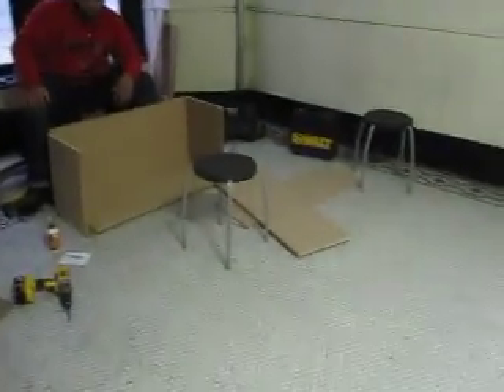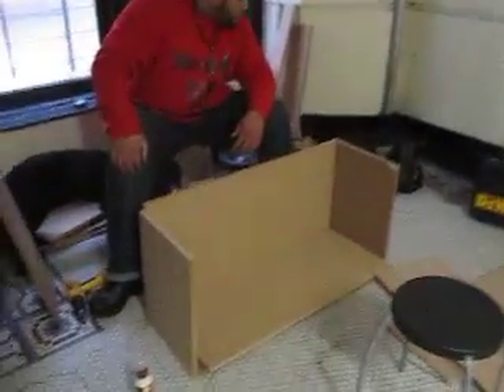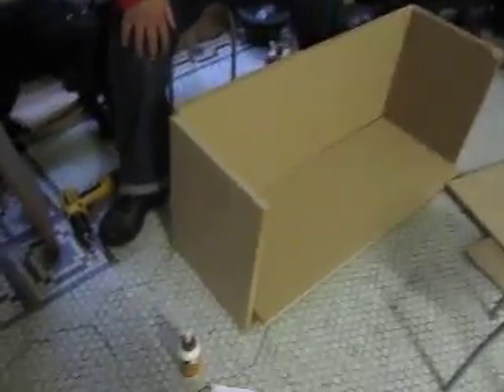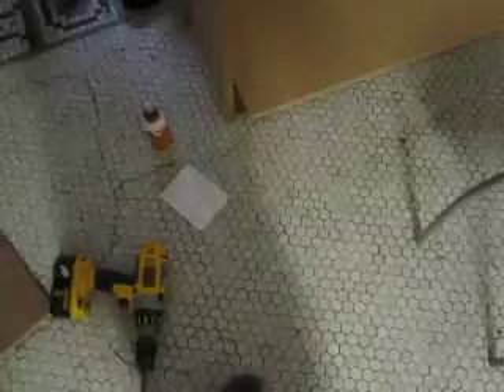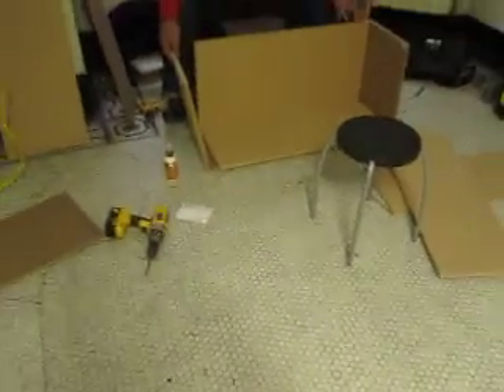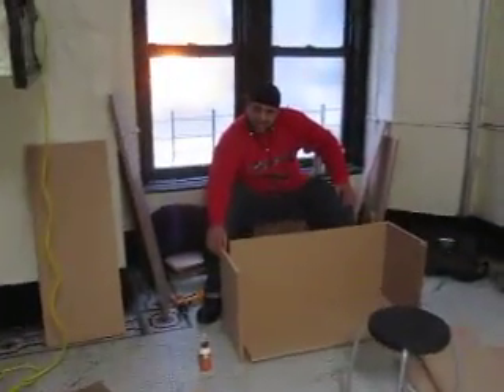RF CUSTOM PART 1